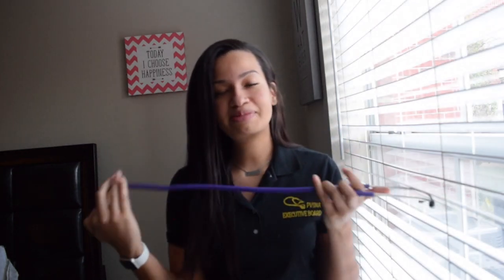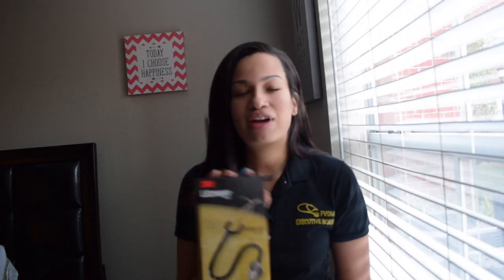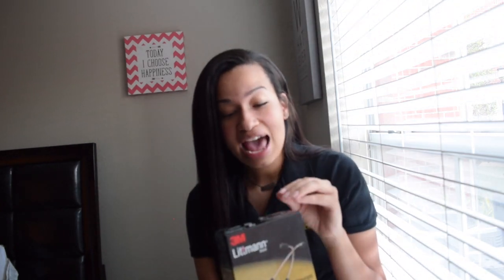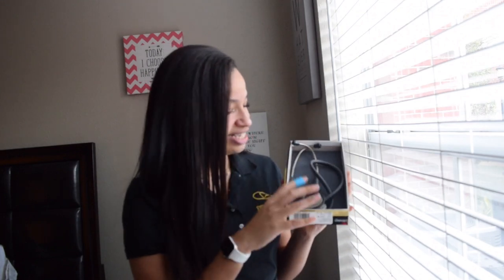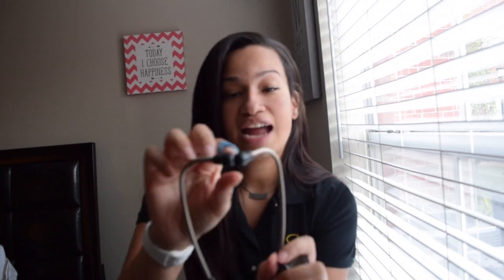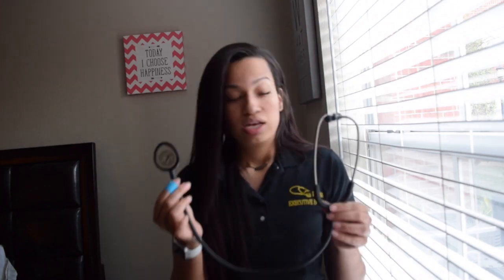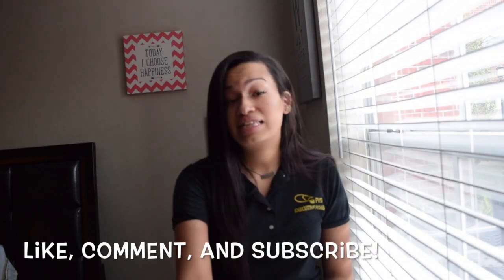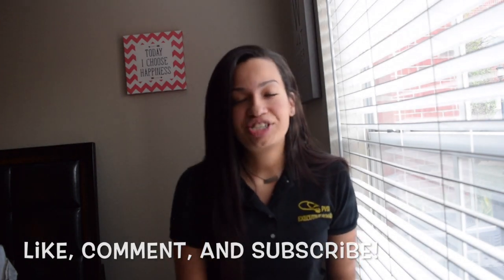What Stethoscope Should You Buy For Nursing School Littmann Lightweight II S.E. Black Edition Review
Hey guys, so in this video I am giving ALL the PROS and CONS of the Littman Lightweight II S.E. stethoscope. What stethoscope should you get for nursing school? Watch the video and find out if this is the one!